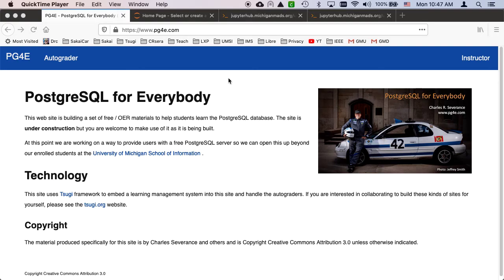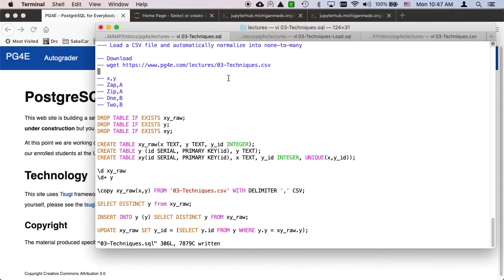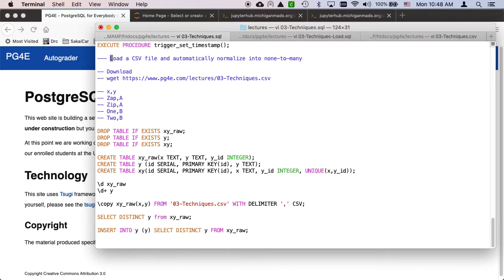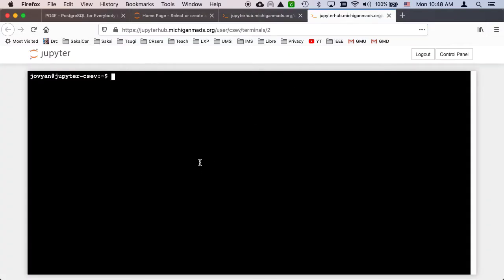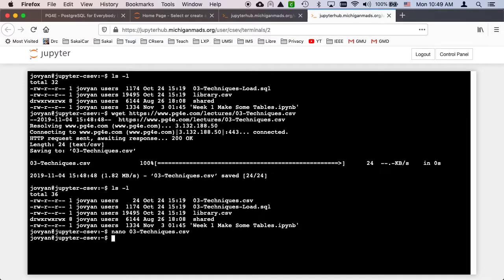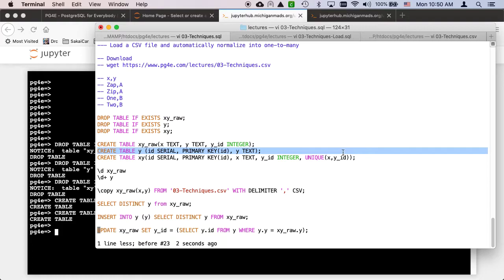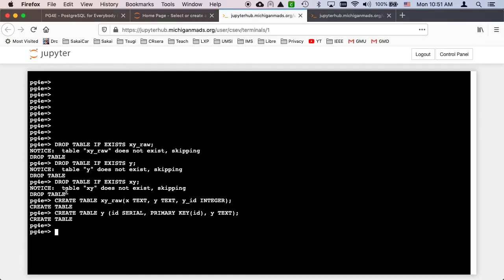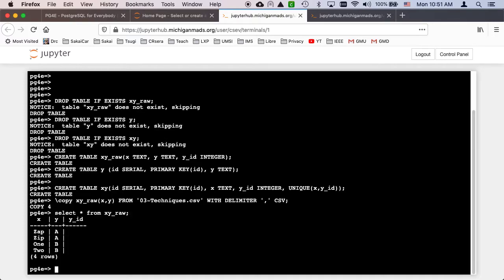PostgreSQL Demonstration: Loading and Normalizing CSV Data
03 Techniques 07 CSV Load